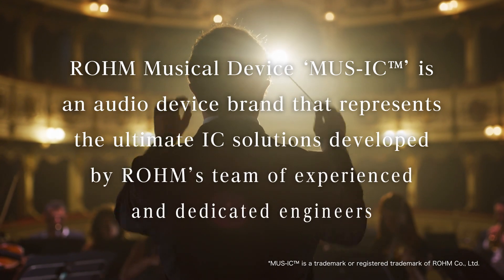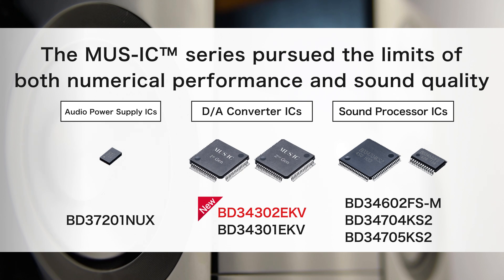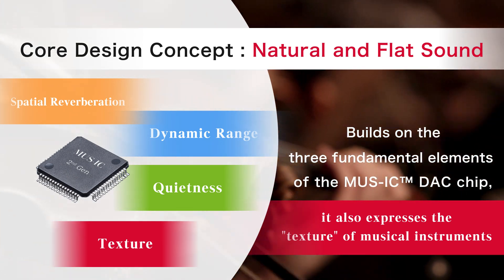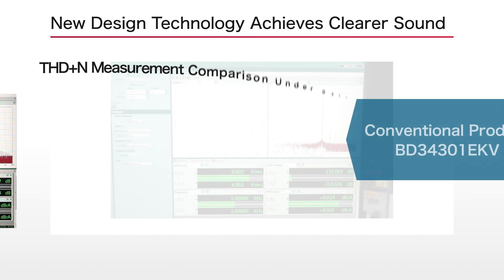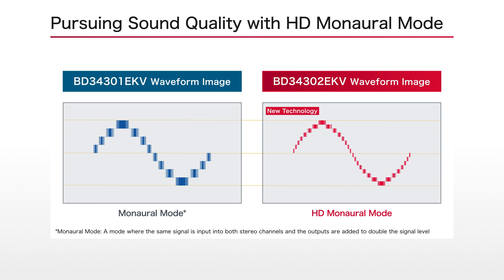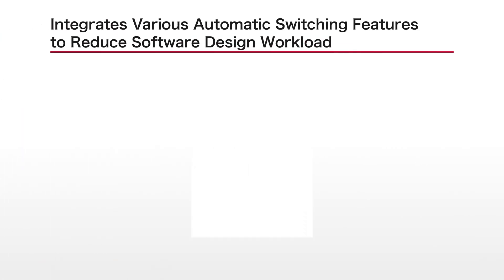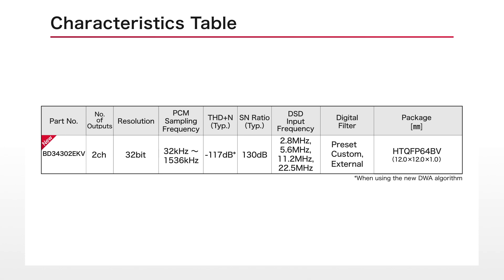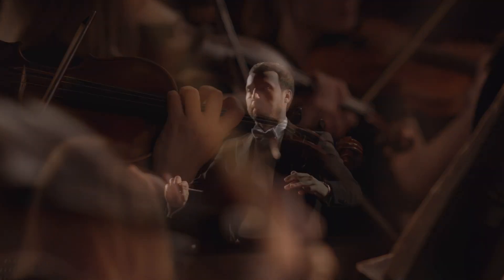MUS-IC™ 32bit D/A Converter IC for Hi-Fi Audio BD34302EKV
The best of ROHM audio ICs created for music.
we developed the next-generation D/A converter BD34302EKV, the successor to the BD34301EKV that has played a key role in sound creation for high-end audio equipment manufacturers.

00:00 ROHM Musical Device
00:25 Concept
01:39 THD+N Measurement Comparison
01:55 HD Monaural Mode
02:21 Multi-Bit Delta-Sigma Stream
02:39 Integrates Various Automatic Switching Features
02:56 Characteristics table